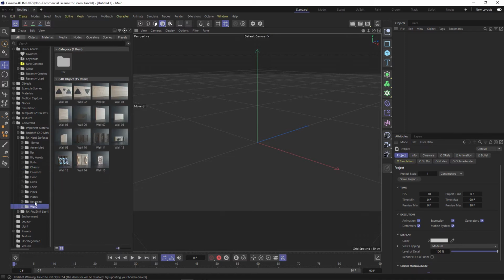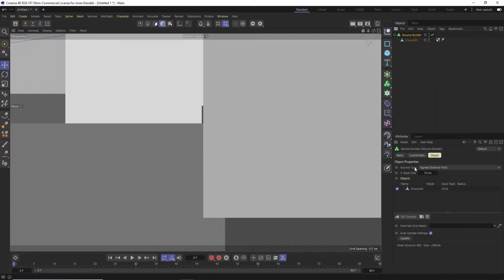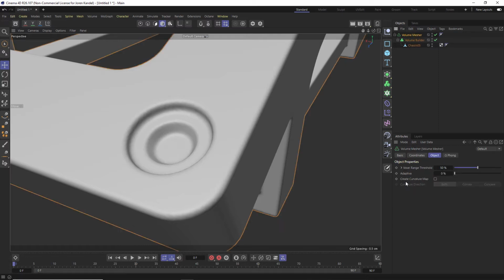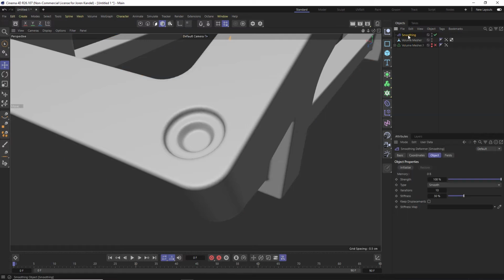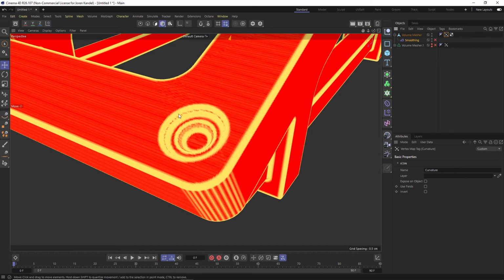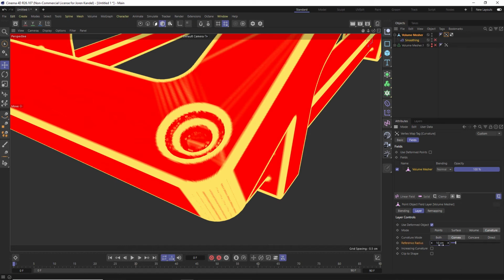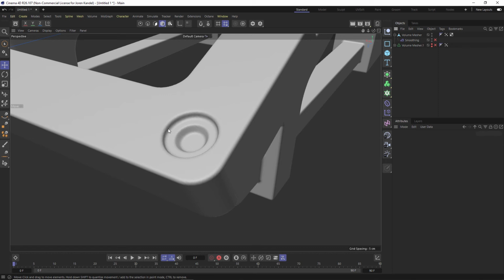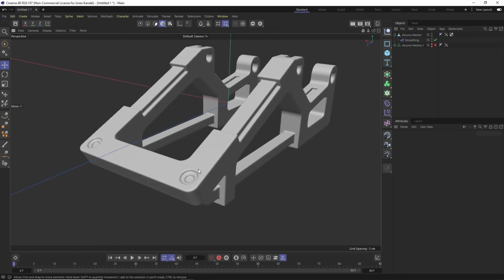Refine edges in a Volume Mesher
If you've ever used the Cinema 4D Volume Builder and Volume Mesher and have had issues with artifacts on your final mesh then this tip might be of use. We'll use the Curvature Map you can generate with fields and then use a Smoothing Deformer to clean up artifacts on just the edges of your mesh. I hope it helps!